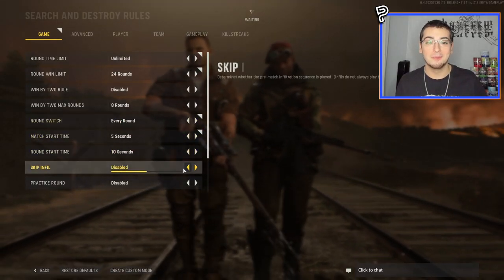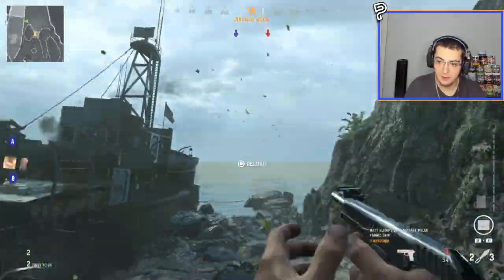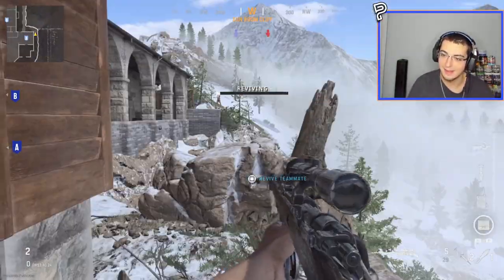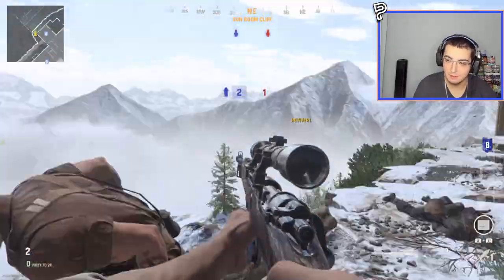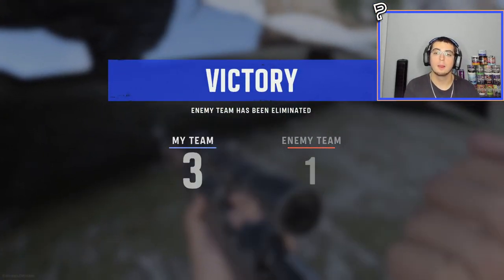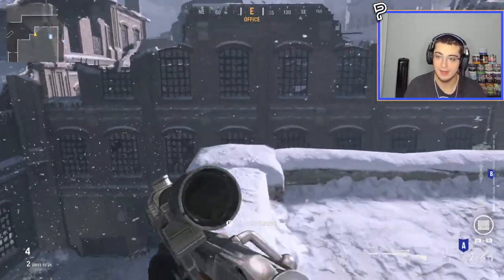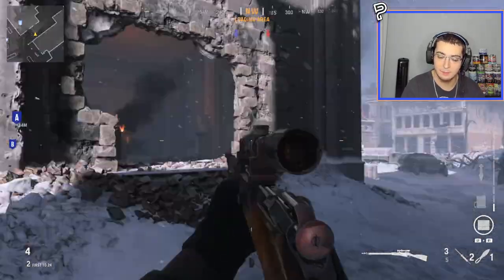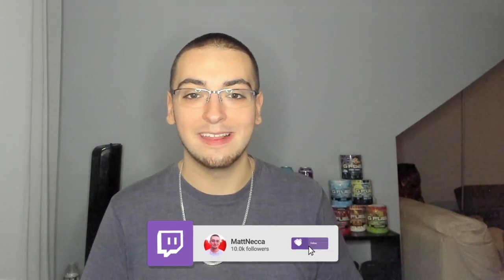I HIT MY FIRST VANGUARD TRICKSHOTS! (CoD: Vanguard Beta Trickshotting w/ 3 KILLCAMS!)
"I HIT MY FIRST INSANE TRICKSHOTS ON VANGUARD! (Live Call of Duty Vanguard Open Beta SnD & TDM Trickshotting Road To A Killcam Highlights feat. Mikey with 3 Insane Trickshot Final Killcams, Funny Moments & Crazy Reactions)"

Call of Duty Vanguard Open Beta has ended but the content has not! For today's video, we're going to be sniping and trickshotting on the best trickshotting maps / spots and using the best trickshotting class setups to hit trickshot final killcams with. This video features 3 insane trickshot final killcams on Gavutu, Red Star, and Eagles Nest.

Timestamps:
00:00 - Intro
01:14 - Game 1: Gavutu
03:39 - Game 2: Eagles Nest
11:25 - Game 3: Red Star
17:45 - Outro

Frequently Asked Questions:

Q: Is there final killcam in CoD Vanguard?
A: Yes, there is final killcam in CoD Vanguard in game modes such as Search and Destroy, Team Deathmatch, and Champion Hill.

Q: What CoD game does Vanguard remind you the most of?
A: Vanguard feels almost exactly like Modern Warfare 2019 from the mechanics to the HUD to the maps, etc.

Q: Can you nac in Call of Duty Vanguard?
A: No, you can not do an actual nac on CoD Vanguard as it has been patched out of the mechanics of the engine.

Q: Can you instaswap in Call of Duty Vanguard?
A: The only way to instaswap is by having a throwing knife in your inventory and instaswapping with the knifing melee animation, so no equipment is used in the process.

Q: Can you hit wallbang trickshots in CoD: Vanguard?
A: Yes, the new destructive environment map system makes wallbanging trickshots easier and better than ever in Vanguard.